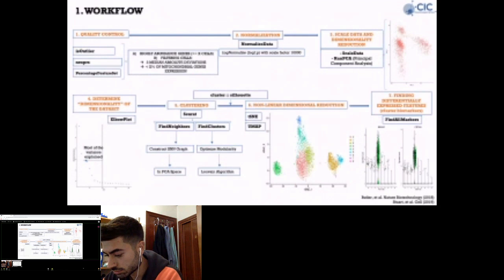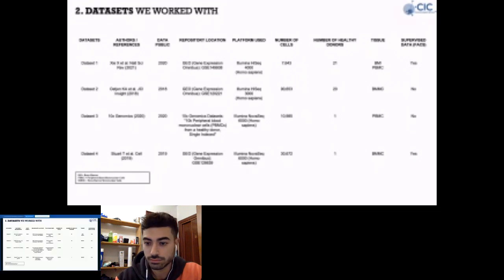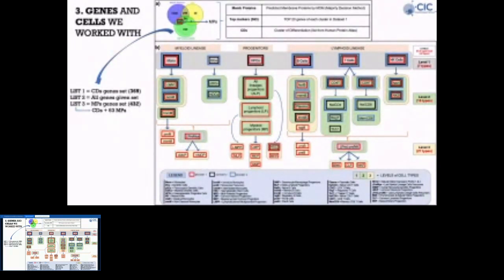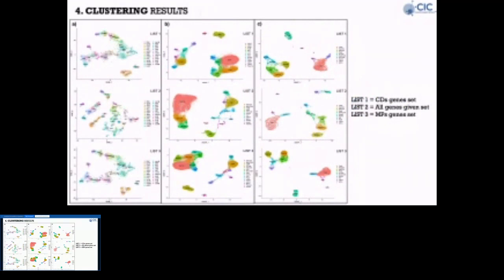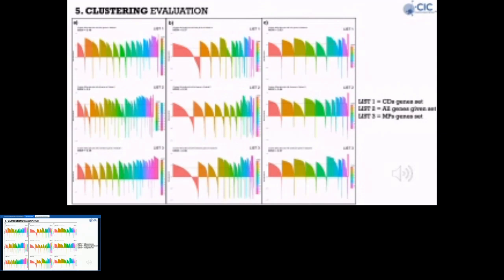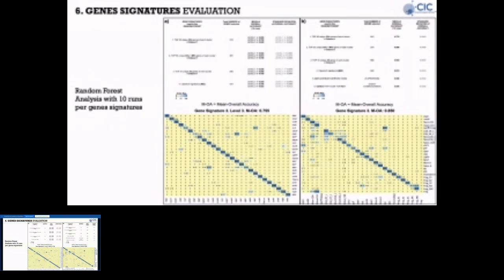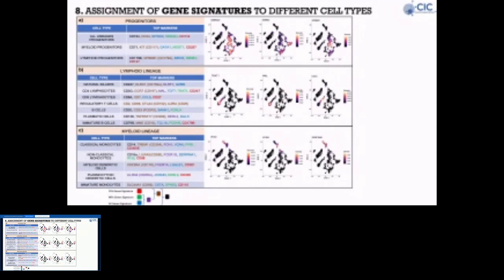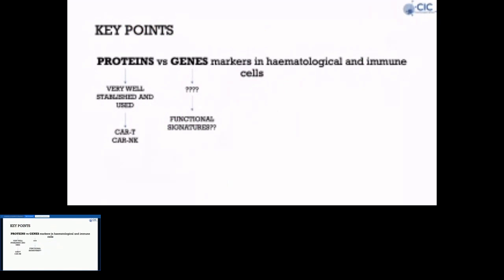Assignment of gene cell markers to hematological and immune... - Enrique De La Rosa - LA 2022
Assignment of gene cell markers to hematological and immune cell-types based on single-cell proteo-transcriptomic data using machine learning approaches - Enrique De La Rosa - LA 2022